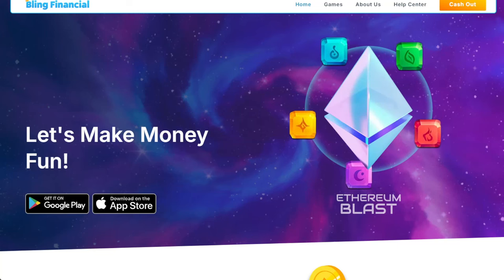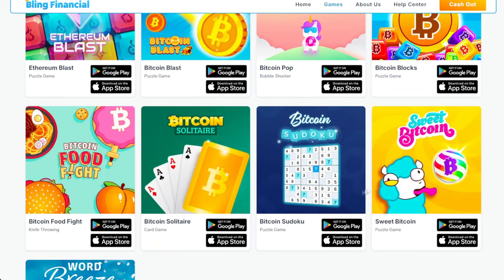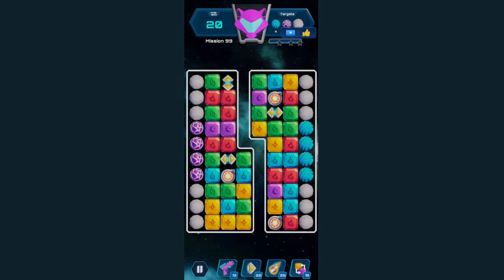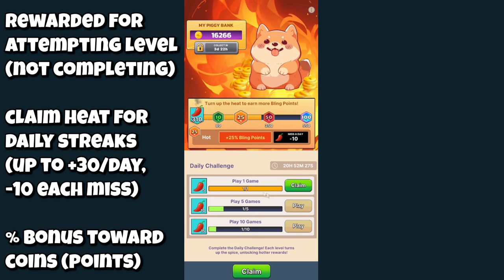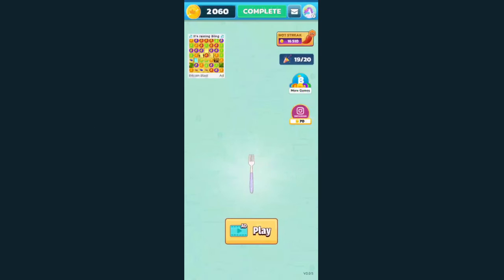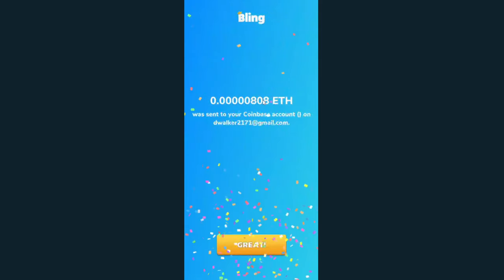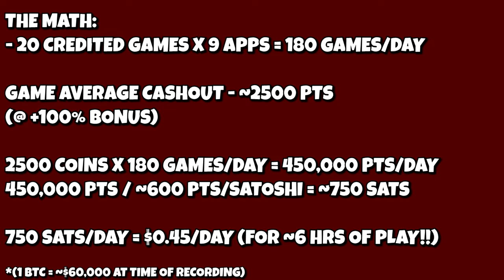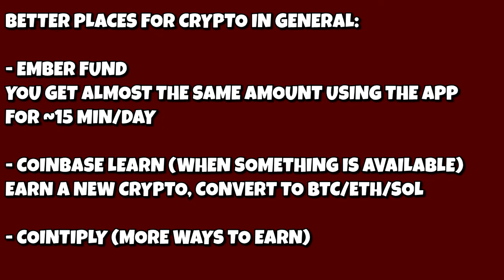Beer Money Reviews: Bling Financial (2024)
First Beer Money review back, and for this one, I'm doing a review on Bling Financial!

If you want to check out Bling Financial, all their apps are available to look